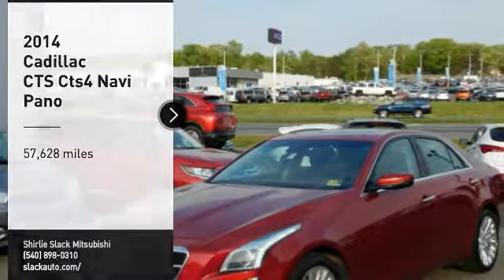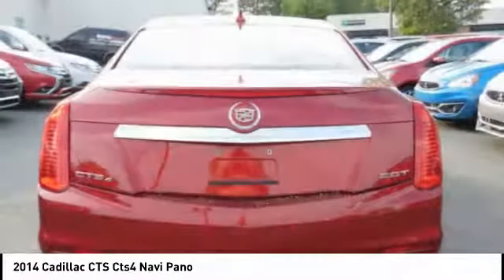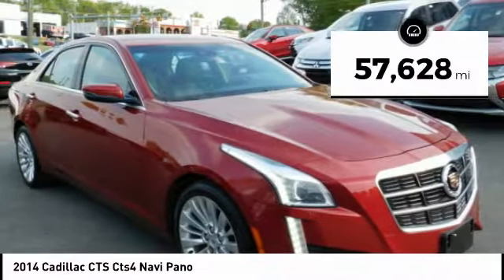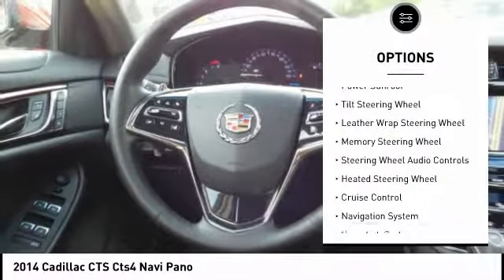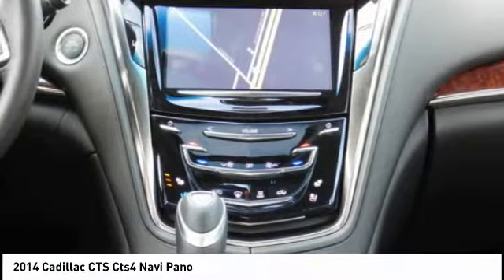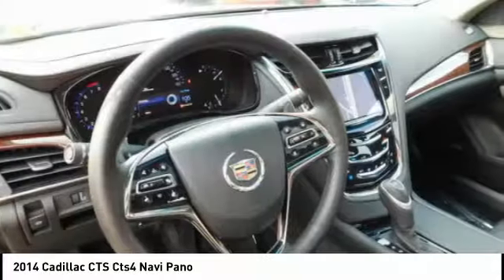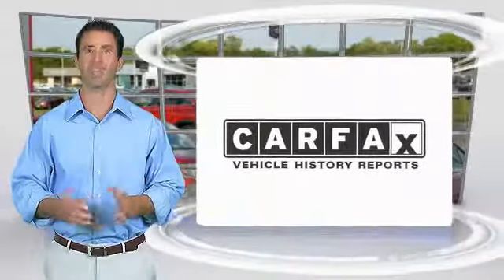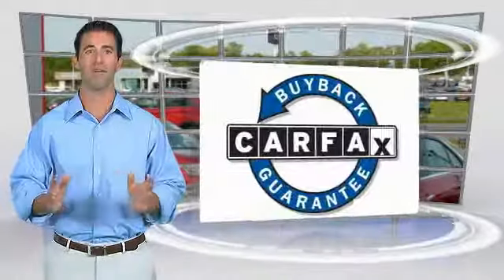2014 Cadillac CTS Fredericksburg VA 70501T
2014 Cadillac CTS Cts4 Navi Pano

Superb Condition. PRICED TO MOVE $1,800 below NADA Retail!, EPA 28 MPG Hwy/19 MPG City! Sunroof, Heated/Cooled Leather Seats, Navigation, CUE INFORMATION AND MEDIA CONTROL SYSTEM WITH EMBEDDED NAVIGATION, Back-Up Camera. READ MORE! KEY FEATURES INCLUDE: Leather Seats, All Wheel Drive, Heated Driver Seat, Cooled Driver Seat, Back-Up Camera Keyless Entry, Remote Trunk Release, Steering Wheel Controls, Child Safety Locks, Heated Mirrors. OPTION PACKAGES: 18 PAINTED WHEEL AND MRC PACKAGE: includes (RT5) 18 x 8.5 15- spoke premium painted aluminum wheels, (F55) Magnetic Ride Control and (RHP) P245/40R18 all-season, blackwall, run-flat tires, SUNROOF, ULTRAVIEW, POWER, RED OBSESSION TINTCOAT, CUE INFORMATION AND MEDIA CONTROL SYSTEM WITH EMBEDDED NAVIGATION: AM/FM stereo with embedded navigation, 8 color information display, three USB ports, SD card slot, auxiliary audio port and Natural Voice Recognition, AUDIO SYSTEM FEATURE, BOSE PREMIUM SURROUND SOUND 13-SPEAKER SYSTEM: includes Active Noise Cancellation, ENGINE, 2.0L TURBO, I4, DI, DOHC, VVT: (272 hp [203 kW] @ 5500 rpm, 295 lb-ft of torque [400 N-m] @ 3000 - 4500 rpm) (STD), TRANSMISSION, 6-SPEED AUTOMATIC: (STD). Cadillac Luxury AWD with Red Obsession Tintcoat exterior and Jet Black w/Jet Black Accents interior features a 4 Cylinder Engine with 272 HP at 5500 RPM*. Non-Smoker vehicle, Local Trade. EXPERTS ARE SAYING: Wide-ranging engine lineup delivers both fuel economy and performance; sophisticated exterior style; attractive interior design with high-quality materials. -Edmunds.com. Great Gas Mileage: 28 MPG Hwy. EXCELLENT VALUE: This CTS Sedan is priced $1,800 below NADA Retail. Approx. Original Base Sticker Price: $53,000*. Horsepower calculations based on trim engine configuration. Fuel economy calculations based on original manufacturer data for trim engine configuration. Please confirm the accuracy of the included equipment by calling us prior to purchase.